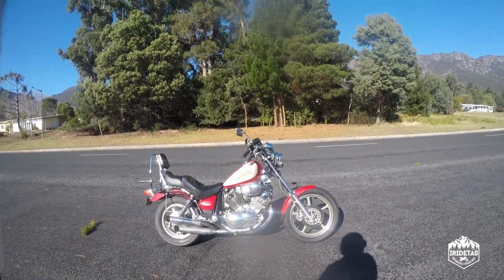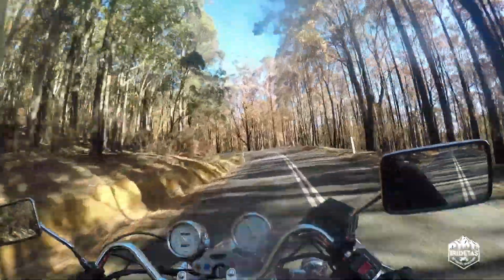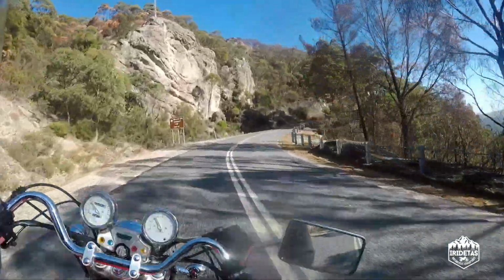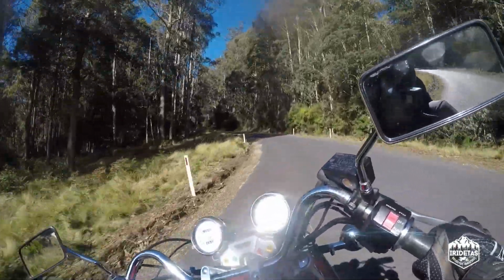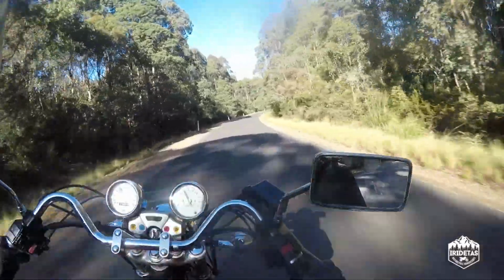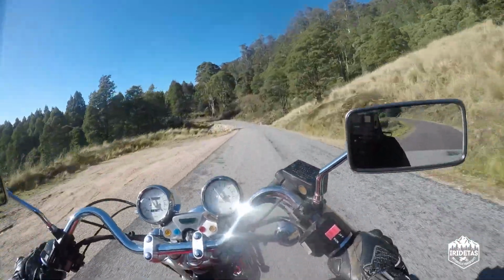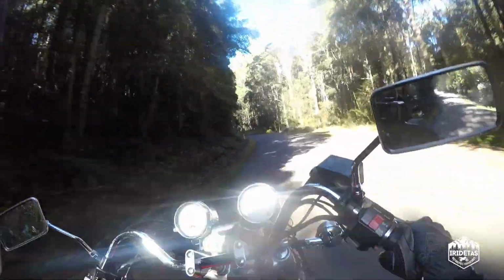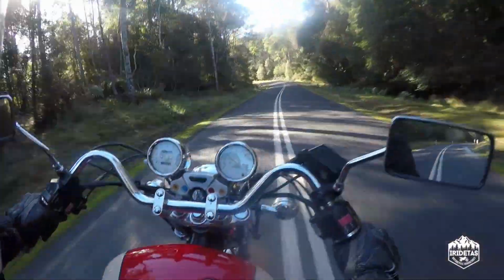BBBs03e02 | XV750 or Virago 750 Owners Review | Before we chop it how does it go?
Before we chop into the bike I always like to do a review of it stock or as I bought it and this one is no different. In short the bike is great goes well and rides well and sounds great.

*Motorcycle modifications can be dangerous*
Im not a mechanic so please, complete these modifications at your own risk.  Consult your mechanic if need be.  I take no responsibility for changes made to your motorcycle and can not fix your motorcycle through the comments section.
Yamaha
Virago
xv750
xv700
xv535
xv920
xv1000
xv1100